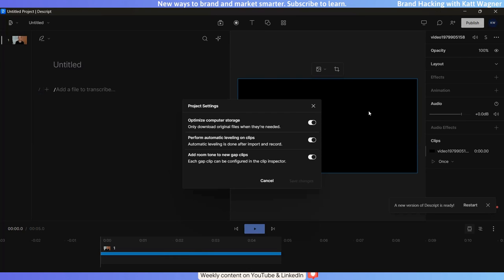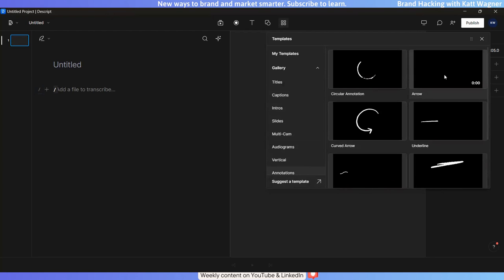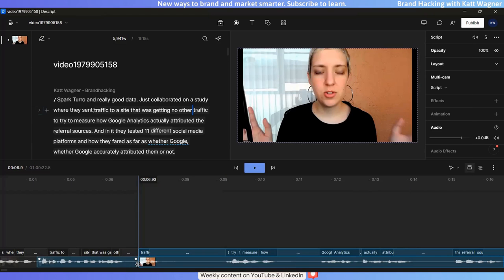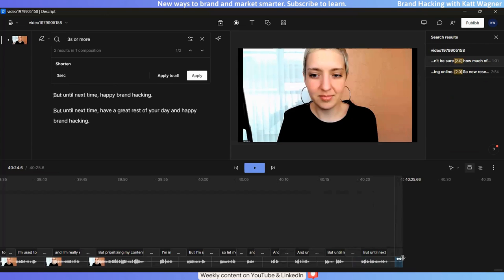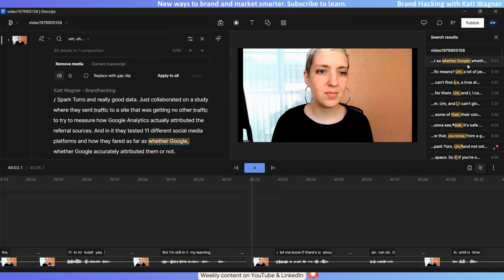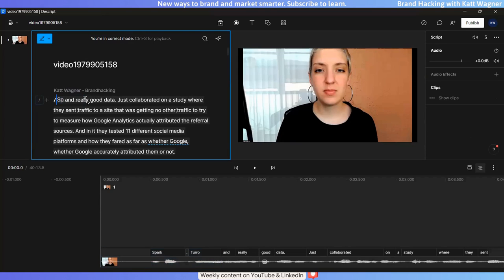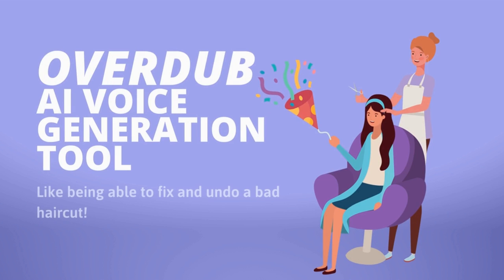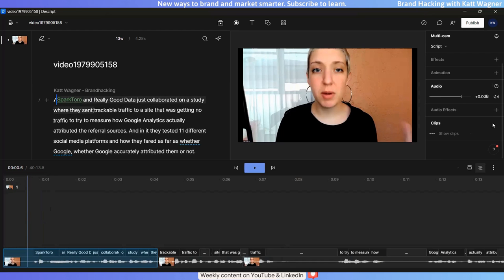Descript AI Tutorial and Review: Best podcast and video editing tools 2023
Descript AI tools Tutorial: Best podcast and video editing app in 2023 with AI voice generation and Studio Sound to automatically fix audio in ONE click.

This video takes you through all the tools you need to edit videos and podcasts fast and easy. It combines a smooth interface and bulk editing features like transcription, AI Voiceover, Overdub AI voice generation for your own voice, auto-detect and remove filler words, shorten word gaps, and so much more. Check out my Descript tutorial to learn why I like it more than OtterAI or Wondershare Filmora.

Chapter Markers

0:00 Descript AI Overdub Voice Example Review
0:26 Getting Started With Basic Project Settings:
Optimizing Computer Storage.
“Publish” allows fast rending through Cloud vs. long export time (1:28)
Perform automatic leveling on clips (1:35)
Add room tone to new gap clips (2:15)
3:15 Creative Assets in Descript vs. Filmora Wondershare
4:34 Why Descript is the Best Transcription (My Review)
5:56 Tips for Trimming Clips and Mistakes Manually in Descript
9:30 Fade and Crossfade Transitions Between Clips
10:39 Edit Clip Speed, Duration, Volume
10:54 Automatically Shorten Word Gaps/Silence
13:00 + 15:47 Automatically Detect & Remove Filler Words, Correct Mistakes
13:40 How to Insert Gap Clips (Plus Bonus Freeze Frame Trick)
18:32 Auto-Detect Transcription Errors
19:26 Easy Correct and Find & Replace Search Function
22:50 Fixing or Adding New Voice with AI Overdub and In-Line Voice Recording
25:20 How to Edit a project file as a sequence (As separate audio + video)
26:13 How to Add In Your Intro or Other Media with Drag and Drop
27:32 One Click Audio Fix with Descript Studio Sound AI

My next Descript Tutorial will cover how I clip Highlights for social posts and repurposed content.
Is descript worth it? Absolutely yes! I've used it for video editing for years and think it has the most powerful AI video editing tools in one place. The AI voiceover generation is so helpful, and this video doesn't even cover all the other creative features and benefits like cloud storage!

Try it for yourself free

🔗Try my favorite keyword research tool and get your first keyword search free
🔗My favorite AI Video Editor